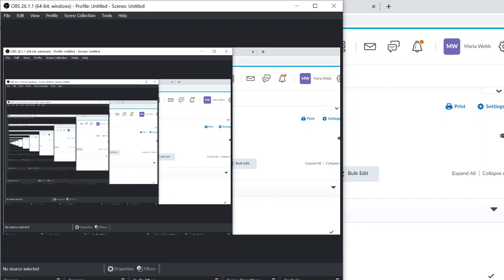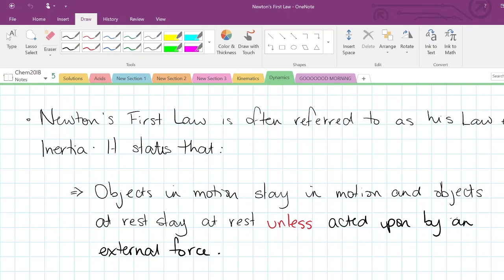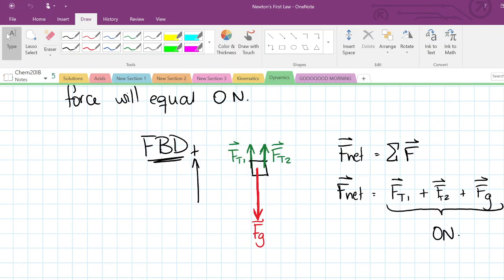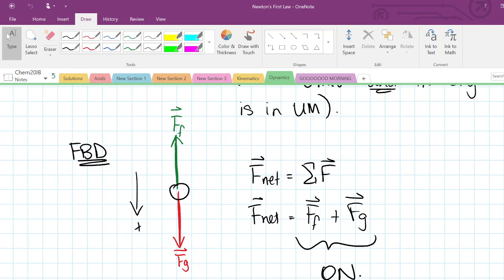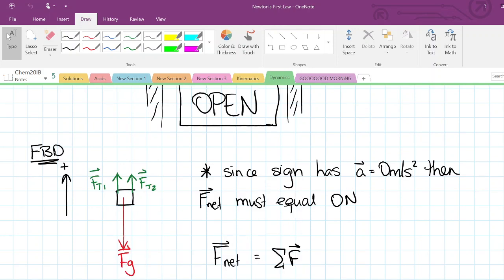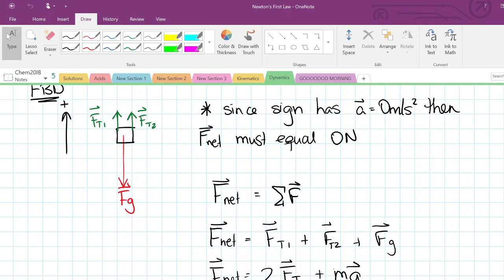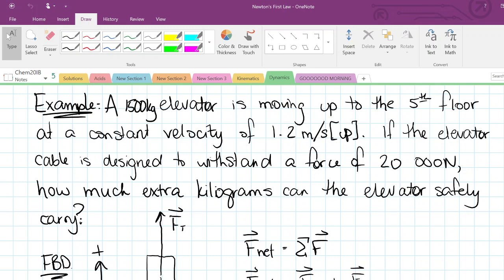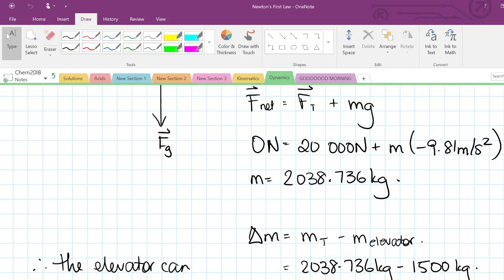Newton's 1st Law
Chem20IB-Alberta Physics 20 curriculum. An introduction to Newton's first law with example problems.